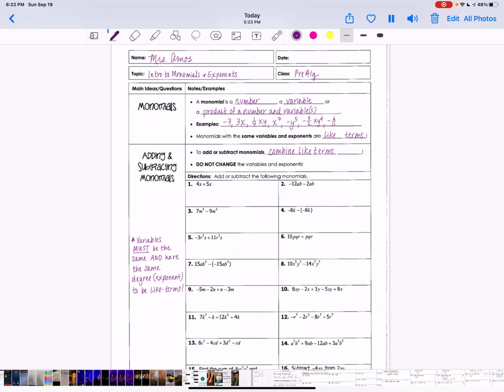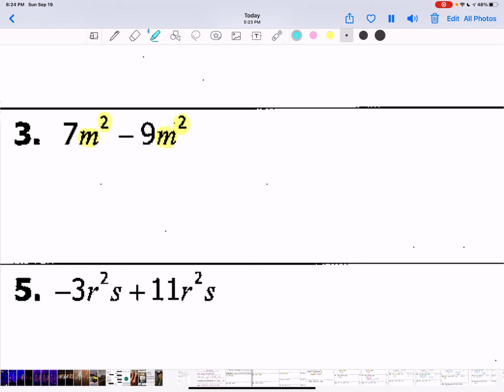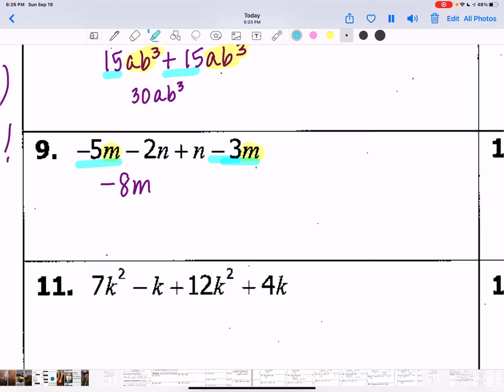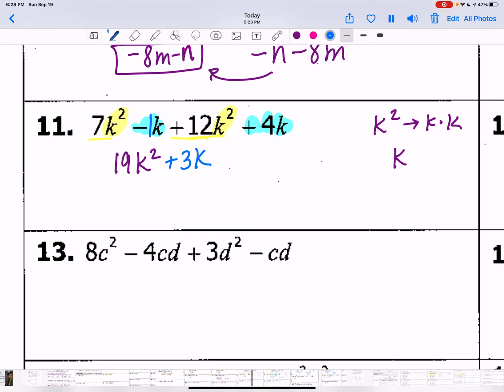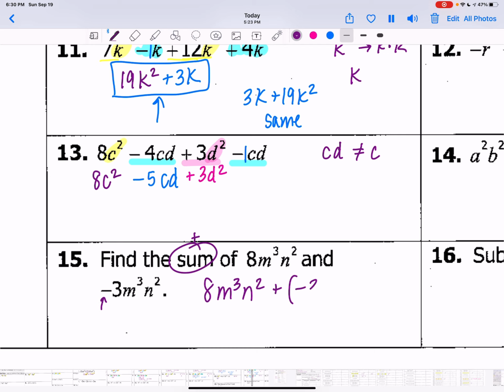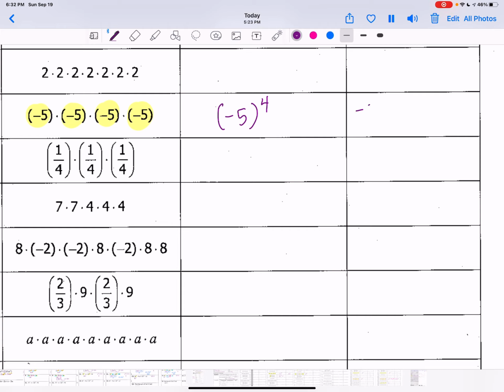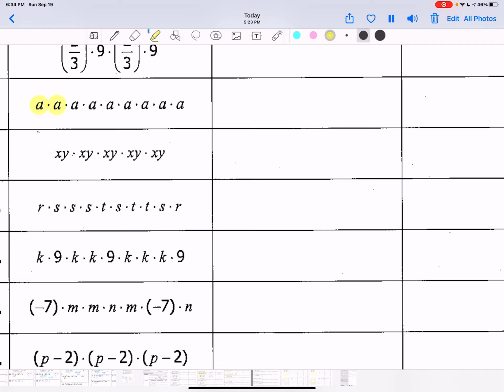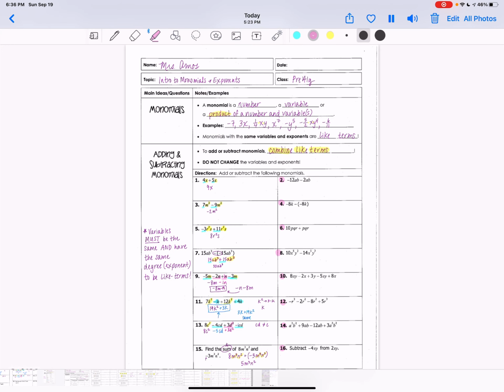FM1 MU.1: Intro to Monomials & Exponents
PreAlgebra, Math1